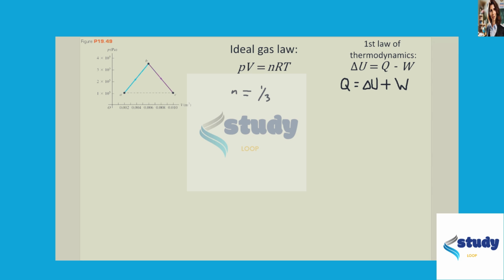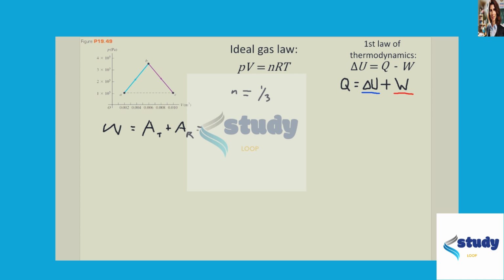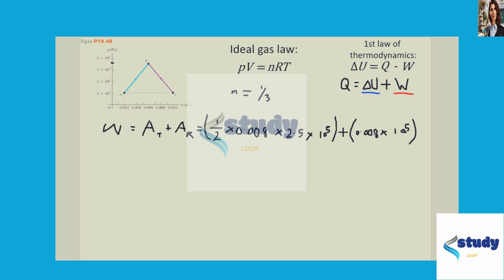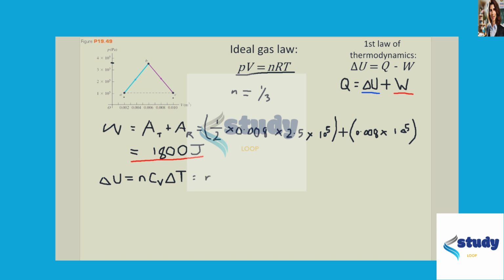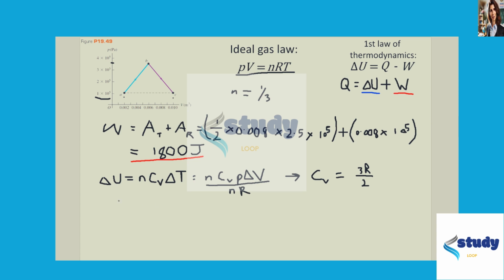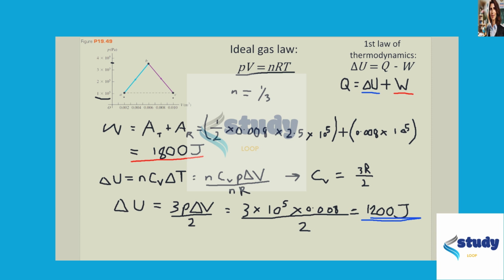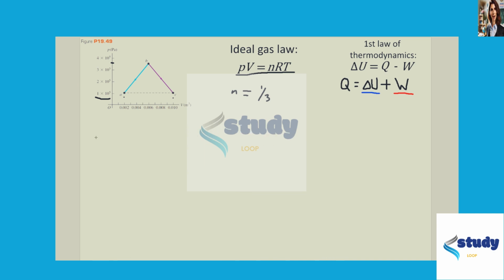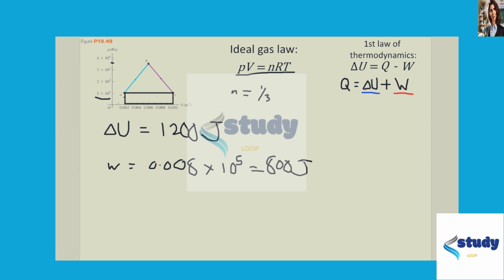One-third of a mole of He gas is taken along the path shown as the solid line in Fig. PI9.49. Assume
One-third of a mole of He gas is taken along the path shown as the solid line in Fig. PI9.49. Assume that the gas may be treated as ideal. How much heat is transferred into or out of the gas? (b) If the gas instead went from state to state along the horizontal dashed line in Fig. Pl9.49, how much heat would be transferred into or out of the gas? (c) How does in part (b) compare with in part (a)? Explain.